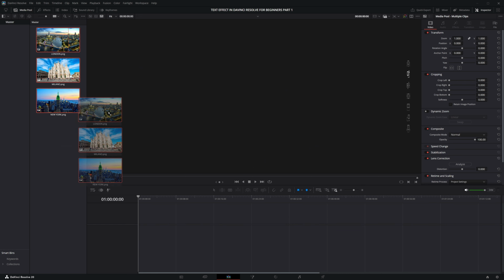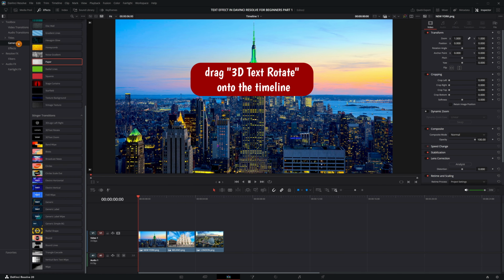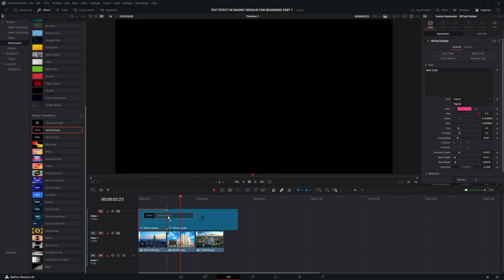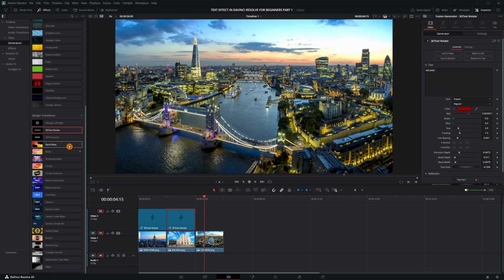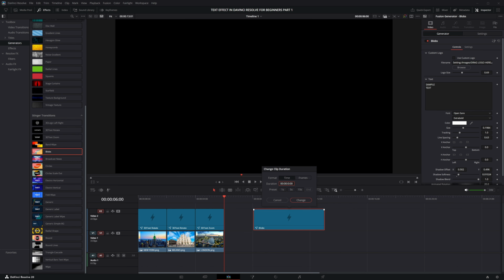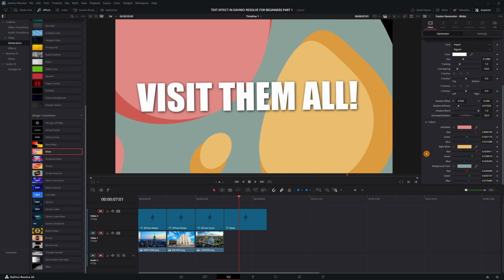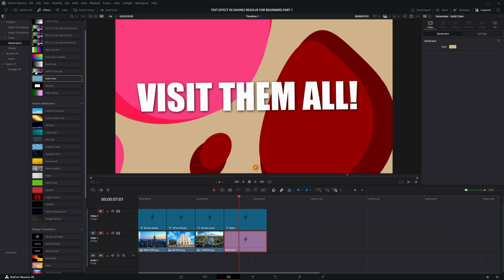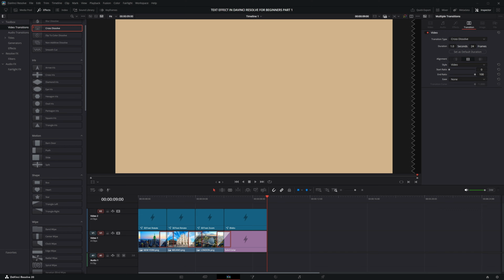How to Make Text Effects in DaVinci Resolve – Free & Easy Tutorial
Make Awesome Text Effects For Free In Davinci Resolve- FOR BEGINNERS!
Learn how to create a cool animated text effect in DaVinci Resolve using only the FREE VERSION. This step-by-step tutorial shows you simple techniques to make your text look dynamic, modern, and professional — perfect for YouTube intros, titles, and creative video editing.
This is a very simple video for everyone!

IF YOU ENJOYED THIS VIDEO AND WANT TO SEE MORE CONTENT LIKE THIS,